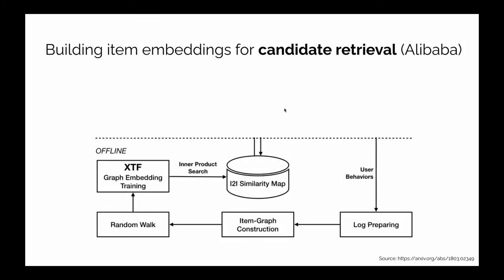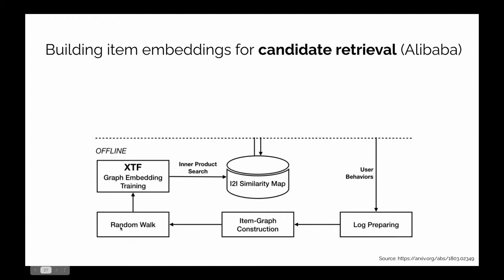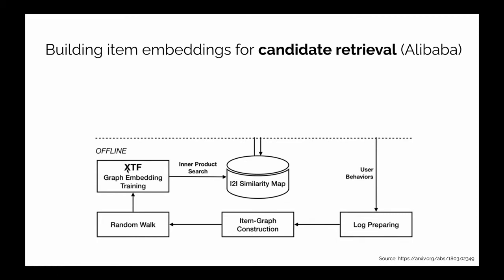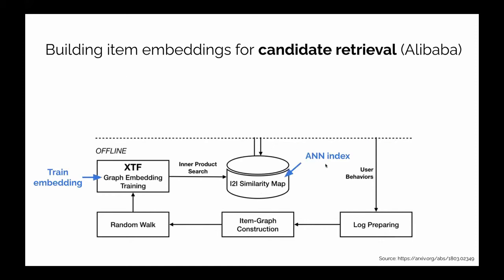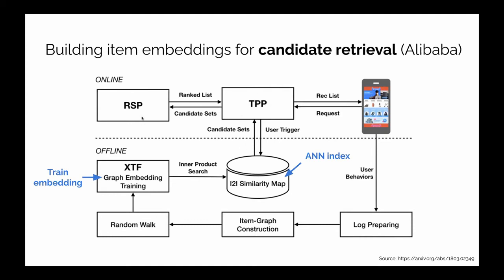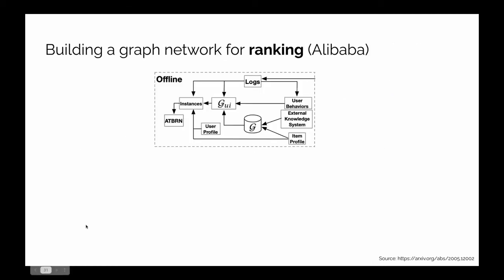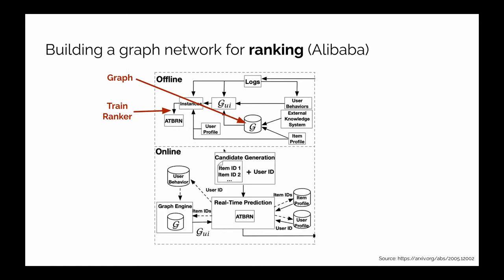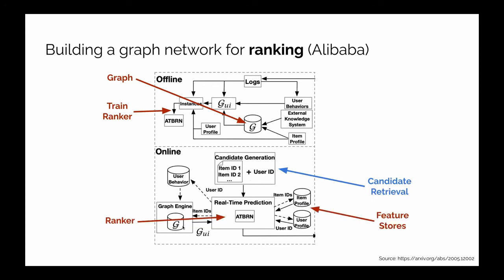Building Item Embeddings for Candidate Retrieval (Alibaba) // Eugene Yan // Meetup #78 short clip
MLOps Community Meetup #78 with Eugene Yan, an Applied Scientist at Amazon.

"Alibaba shared a paper about how they built embeddings for candidate retrieval. These embeddings use user behavior and they prepare the logs. From the user behavior, they can build a graph of the item. If a user browses a sequence of items they can use the relationship between each item and build a bidirectional graph." - Eugene Yan

//Abstract
How does system design for industrial recommendations and search look like? In this talk, Eugene Yan shares how its often split into:
- Latency-constrained online vs. less-demanding offline environments, and
- Fast but coarse candidate retrieval vs. slower but more precise ranking

We'll also see examples of system design from companies such as Alibaba, Facebook, JD, DoorDash, LinkedIn, and maybe do a quick walk-through on how to implement a candidate retrieval MVP.

//Bio
Eugene Yan designs, builds, and operates machine learning systems that serve customers at scale. He's currently an Applied Scientist at Amazon. Previously, he led the data science teams at Lazada (acquired by Alibaba) and uCare.ai. He writes & speaks about data science, data/ML systems, and career growth at eugeneyan.com and tweets at @eugeneyan.